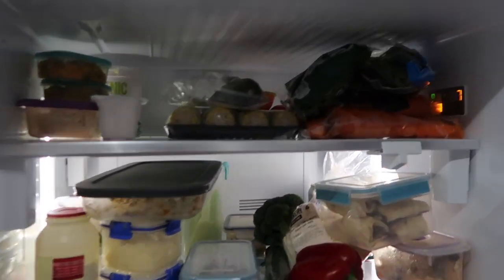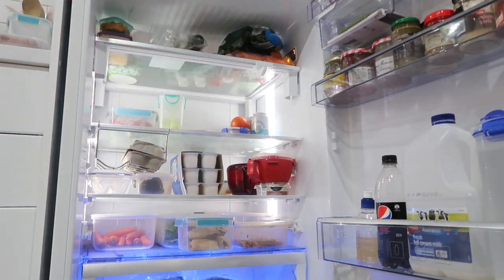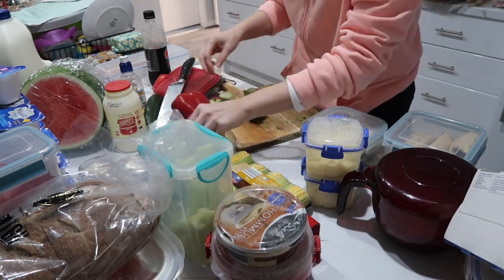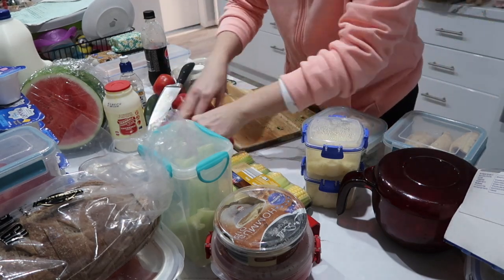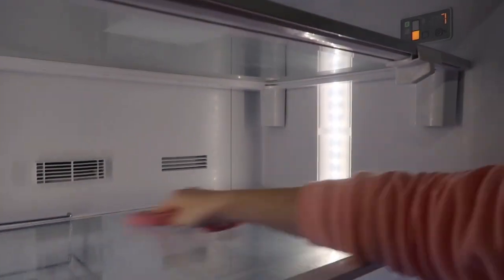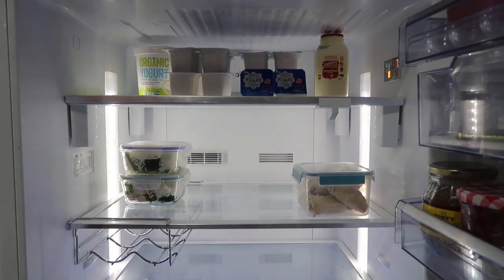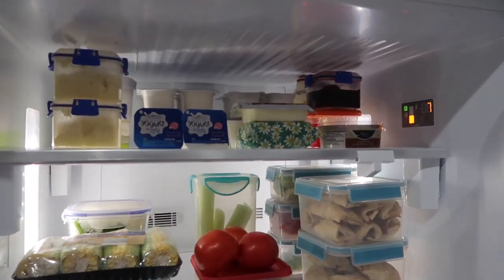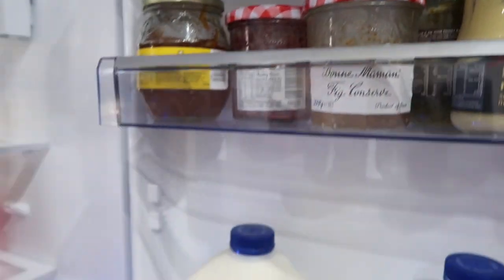How I organise my fridge | NO FOOD WASTE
I am most at peace and less anxious when things are organised and my fridge was in desperate need of a tidy, so here is a quick fridge clean out.  I love preparing my food for the week and putting them into containers.  You will see in the video I took out one of the fridge draws and use the other for our milk!